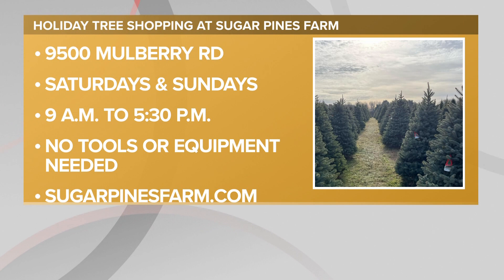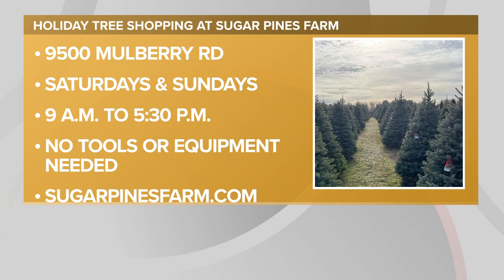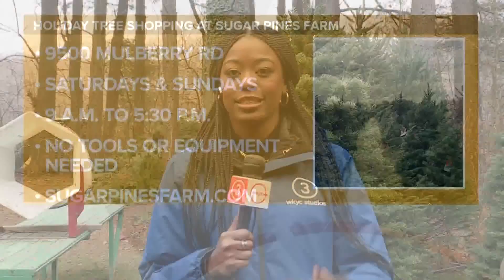Keys to finding the perfect Christmas tree: Sugar Pines Farm in Geauga County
Sugar Pines Farm in Chesterland open for the holiday season. The Geauga County Christmas tree farm features 100 acres of cut-your-own Christmas trees.

It’s a polarizing debate between many during the holidays when it comes to Christmas trees. No matter what side you’re on if you or someone you know decides to opt for a real tree, there are some things you need to know.

Our 3News Team visited the experts at Sugar Pines Farm in Geauga County. The people at Sugar Pines Farm are definitely an amazing team. The owners, Jane and Frtiz Neubauer, bought the business 11 years ago, but the farm itself has been around for more than three decades.

Each year, they help hundreds of Northeast Ohio families fill their homes with real trees, that make the holiday spirit tangible.